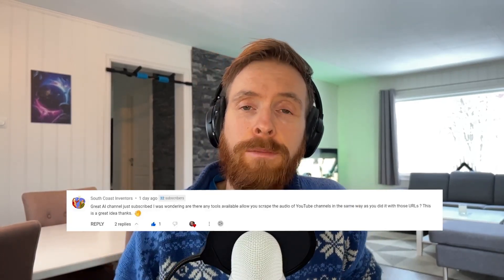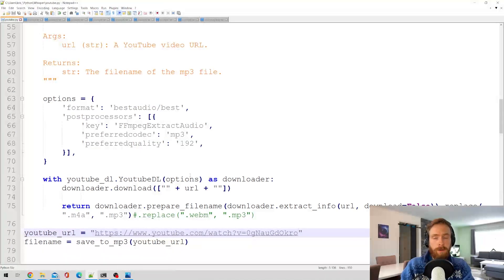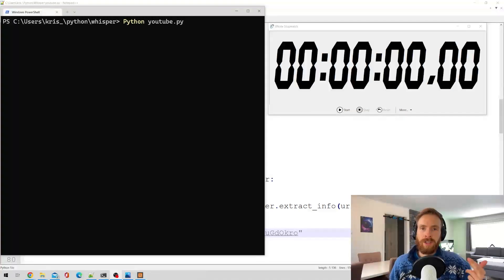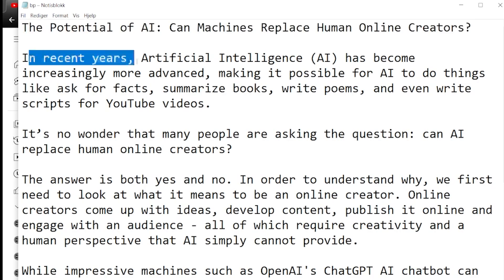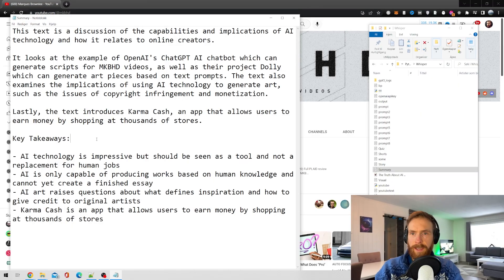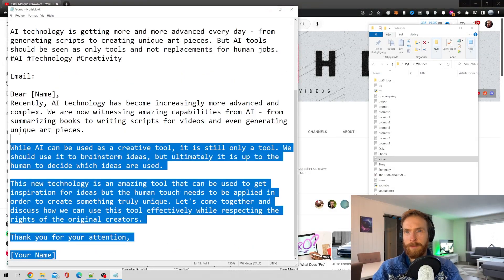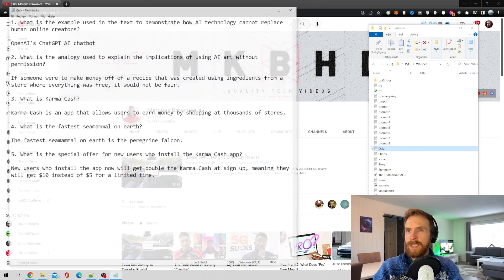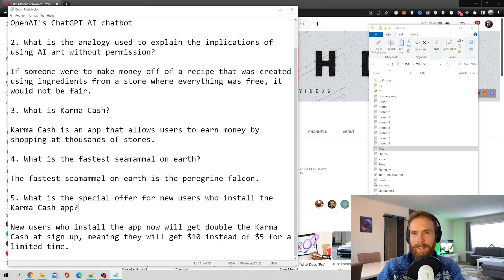GPT-3 Hack: How to Create Multiple Content from a YouTube Video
Transform your YouTube Videos into Multi Content with GPT-3 and Python

In this video, I will show you how to use GPT-3 to transform your YouTube videos into multiple pieces of engaging content.

This is a great way to repurpose your existing videos and get more mileage out of them.

I will show you how to do that and use GPT-3 to turn that audio into a blog post, a visual story, social media posts, a quiz game, and more.

00:00 Intro Transcribe YouTube Videos to More Content
00:28 Mulitple Content From YouTube with GPT-3 and Python
07:09 Visual Story from YouTube and GPT-3 Transcribt